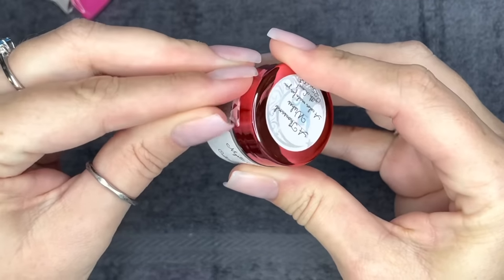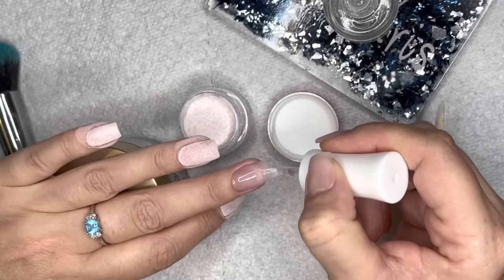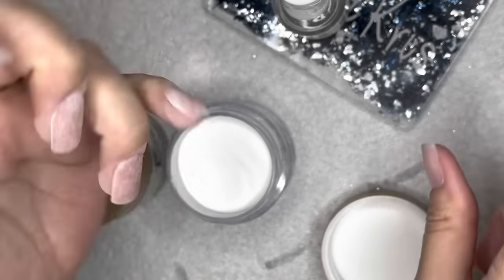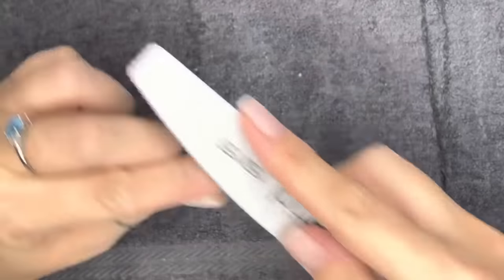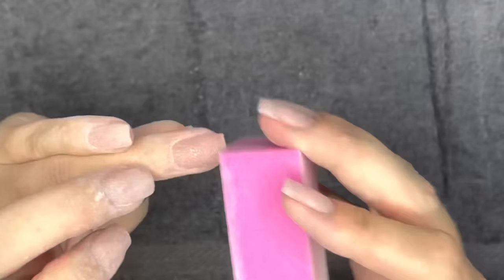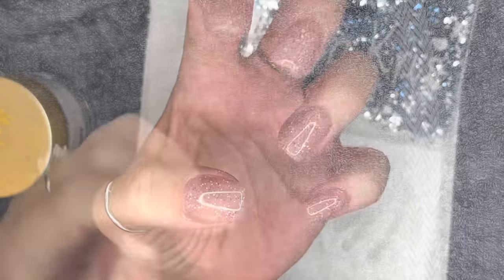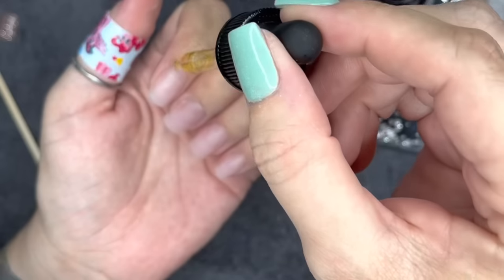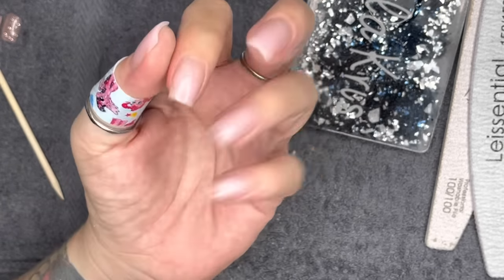Dip Powder Problems part 2: Peel base, application, filing, nailfies, removal, repair, and answers!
*Time Stamps*
00:00 intro
01:30 peel base application
03:50 basic dip application
11:18 Clear cap
15:15 filing, shaping, buffing
26:15 dip top coat
30:30 nailfies
32:40 peel base removal
37:15 repair/fill in new mani prep
39:52 repair/fill in application

*Products Used*
- Mystic Moon "a thousand wishes"
- Water Marble tool
the one from what's up nails is sold out so here's on I found on amazon
- Candi Skin Care oil

- Melody Susie 2 in 1 dust collector/e-file

Marlakris_dips

*If you'd like me to review or try YOUR products*